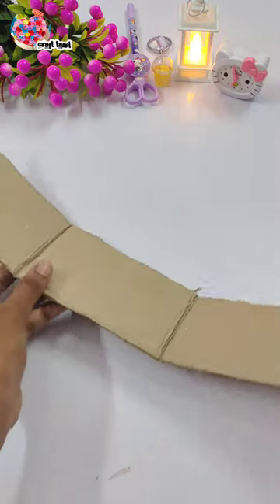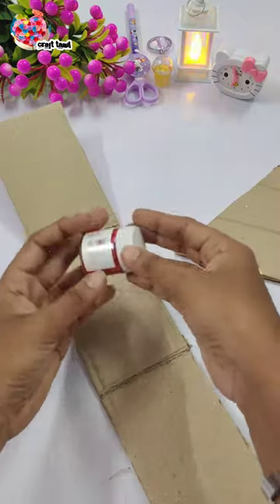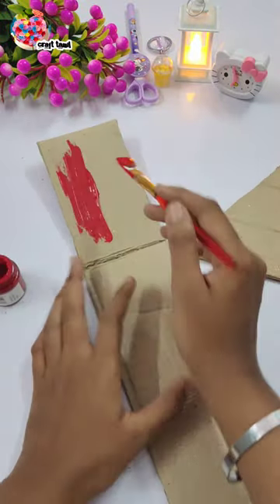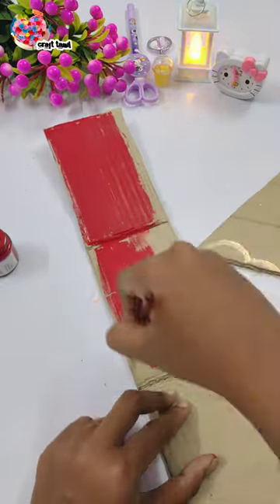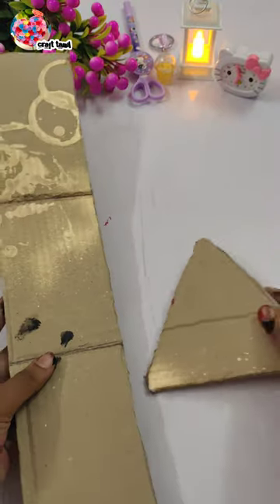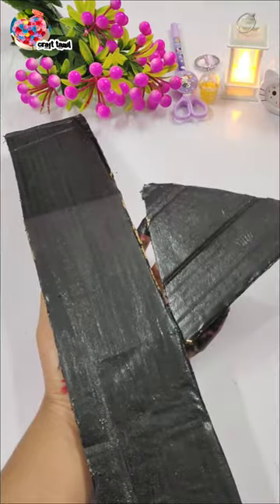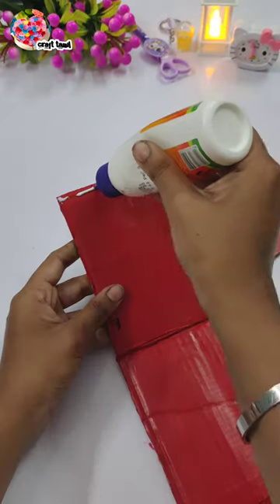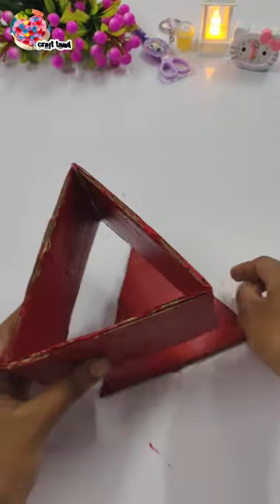Cardboard wall decor/craft tamil